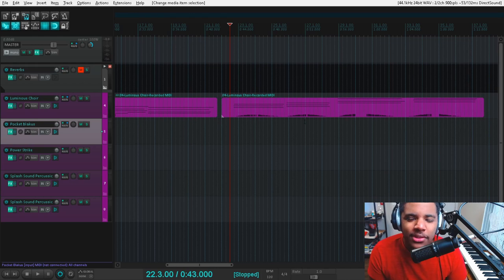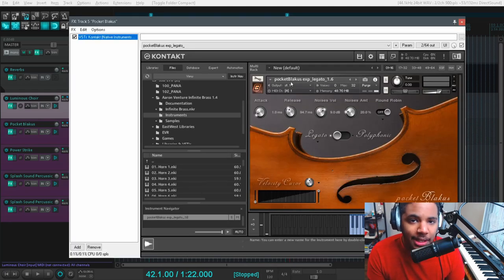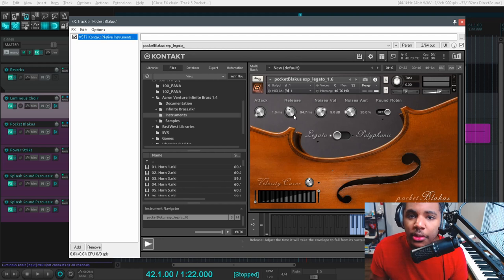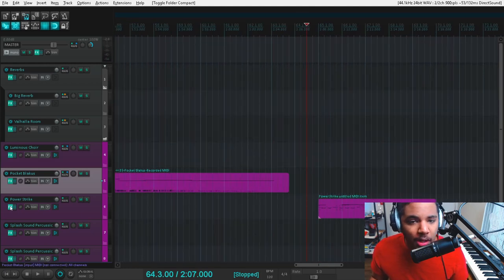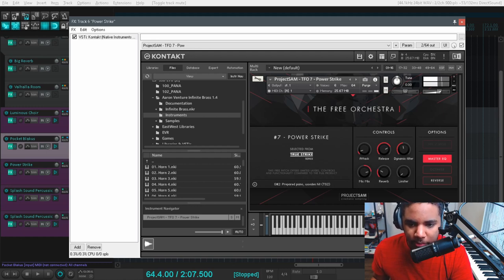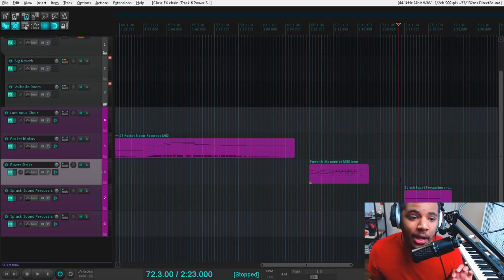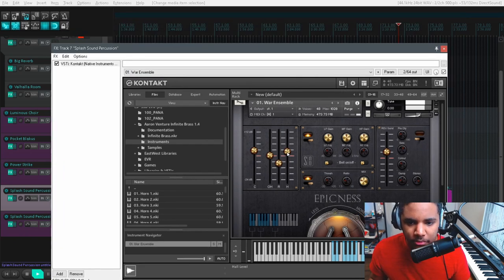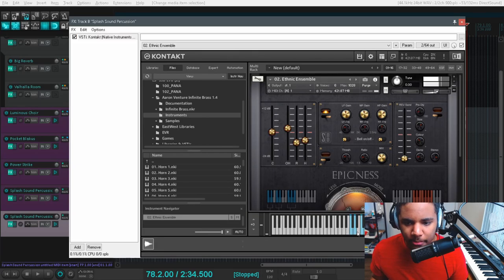The Best UNDERRATED Free Orchestral VSTs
In this video, I show you the most underrated and best orchestral VSTs that are out right now. Spitfire Labs is great, but there are definitely some other amazing choices out there. Even if you are in FL Studio, Cubase, Logic Pro, or Ableton, these virtual instruments will work for you. Let me know what you want to see next!